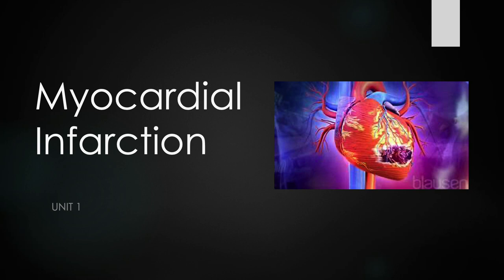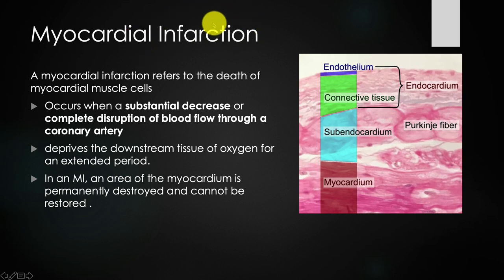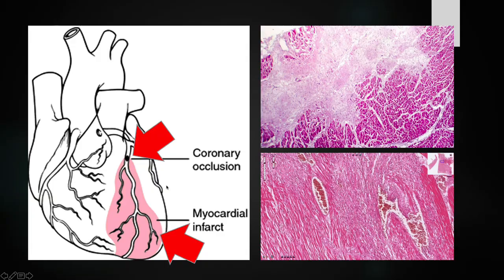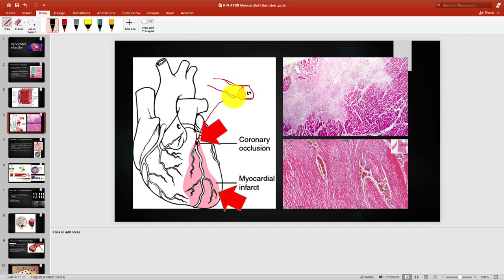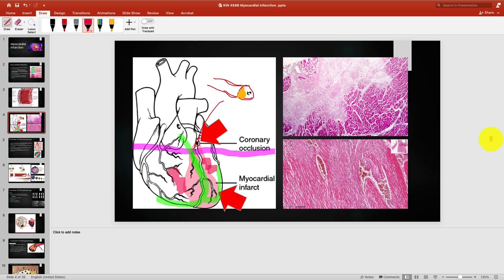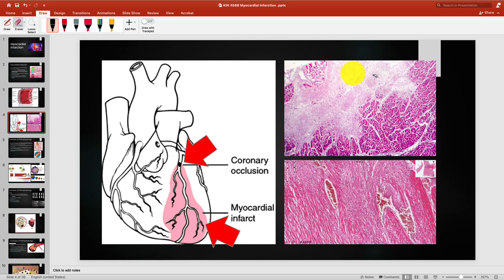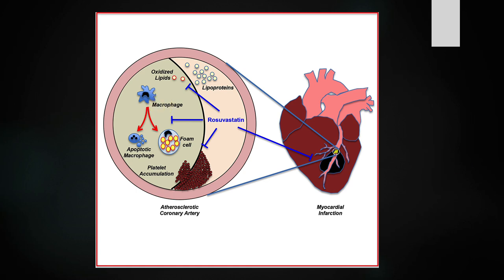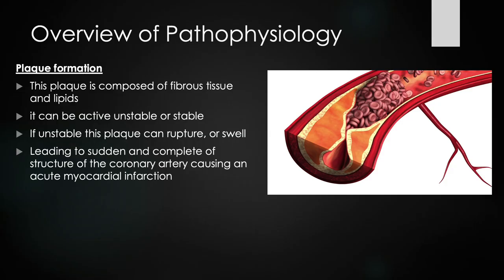KIN456B Unit 2 B Myocardial Infarction